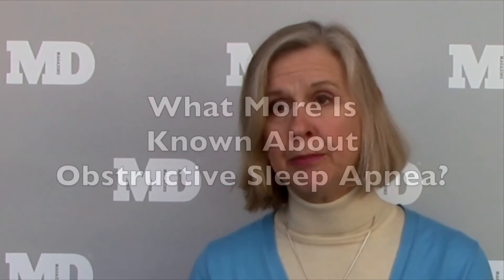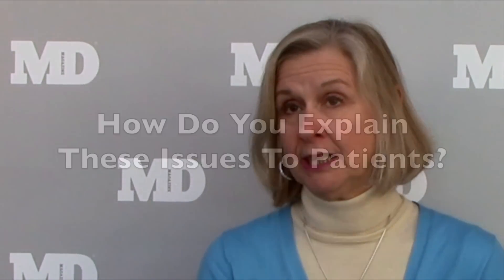Managing Central Sleep Apnea With Advancements In Treatment of Obstructive Sleep Apnea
While less is known about treating patients with central sleep apnea the condition can be managed in many cases by treating the patient's heart failure. For obstructive sleep apnea there are different treatment options which have each shown various levels of efficacy.